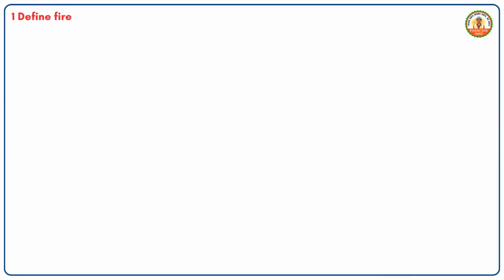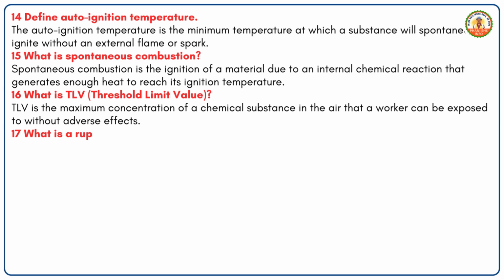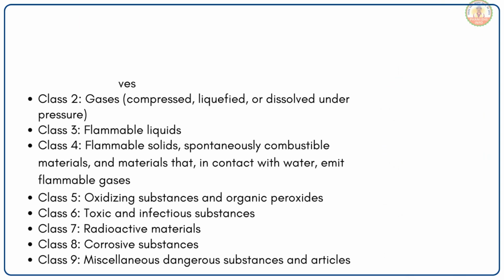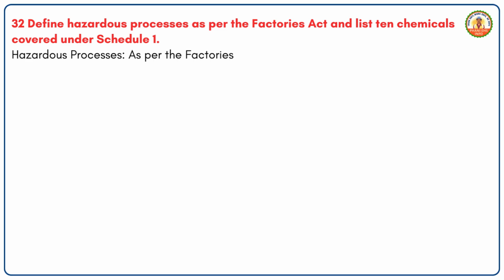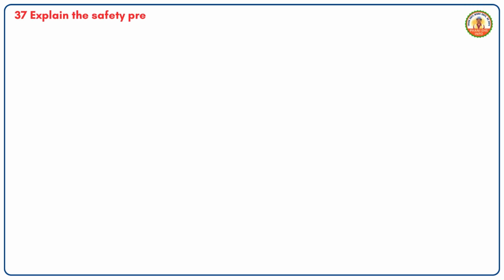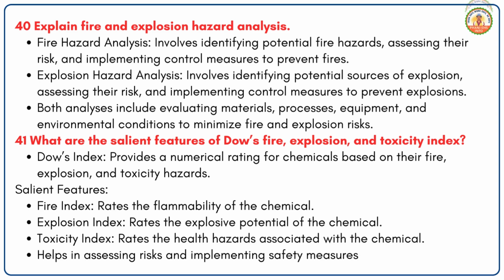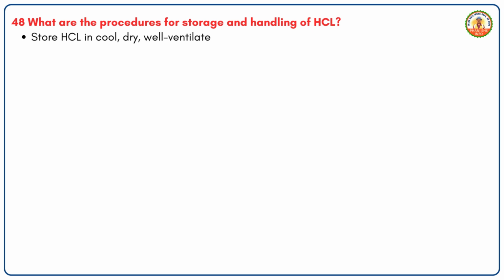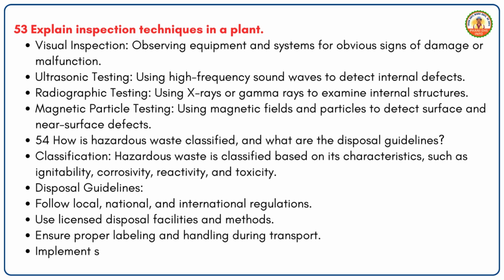SBTET IS107 Paper 7